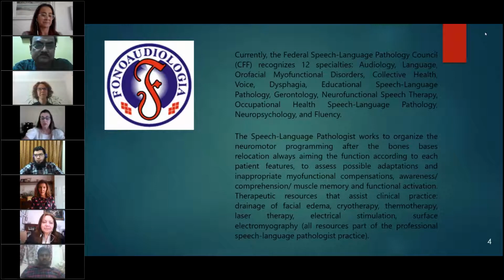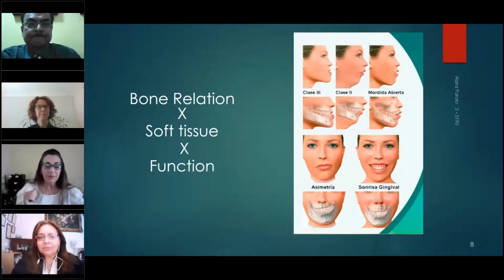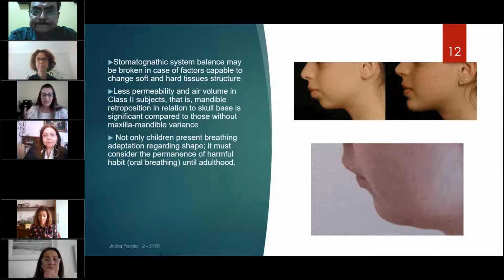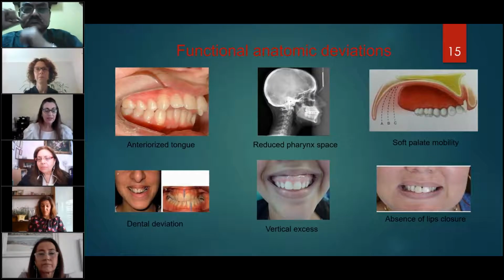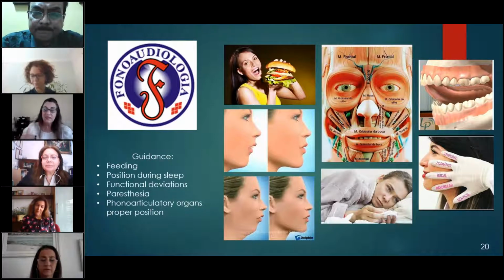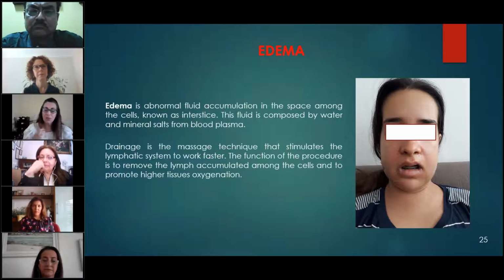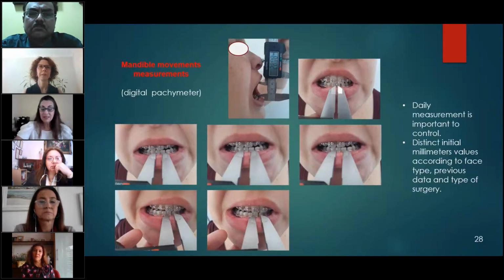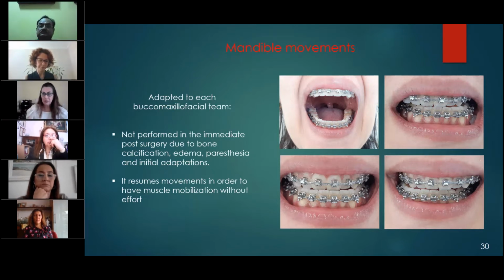ENT | Speech-Language Pathology | Orthognathic Surgery | Speech Pathologist | Alzira Parolo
Dr Alzira Parolo presentation on "demonstrate the speech-language pathology practice in patients pre and post orthognathic surgery" at Webinar on Ear, Nose, and Throat on July 29, 2020.